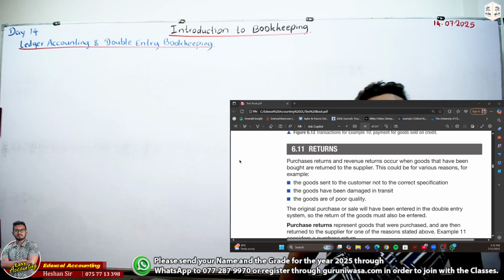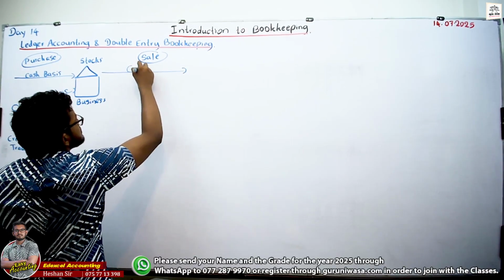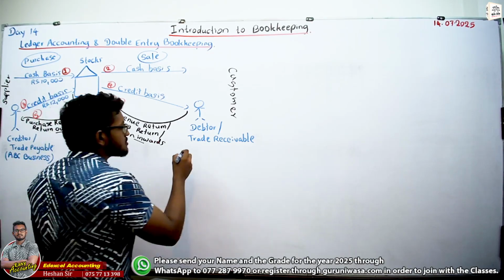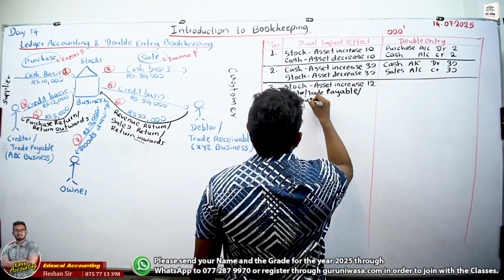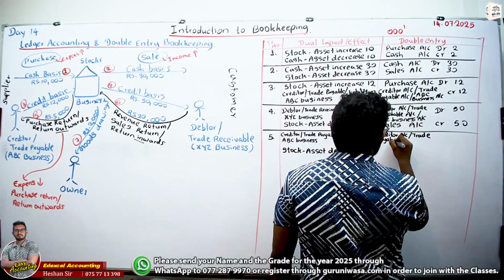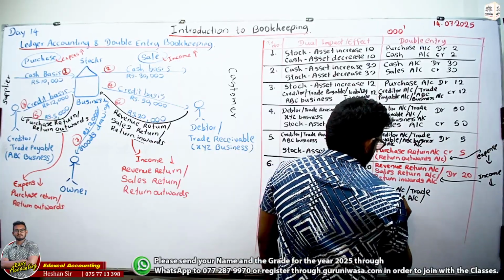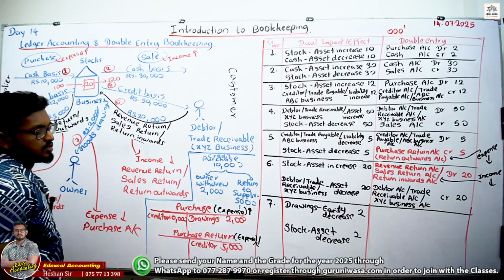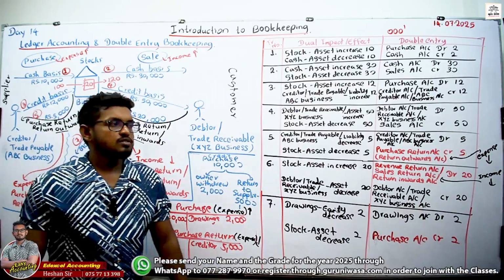IGCSE Accounting - G9 - Unit 2 - Introduction to Bookkeeping - Part14 - English Medium - 2025.07.13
IGCSE Accounting - Theory Class
Unit 02 - Introduction to bookkeeping
Continuing the books of the original entry part
Continuing ledger accounting & double-entry bookkeeping
Discussing Sales, Sales Return, Purchase, Purchase Return, Goods Drawings,